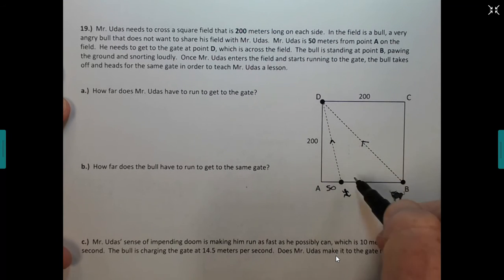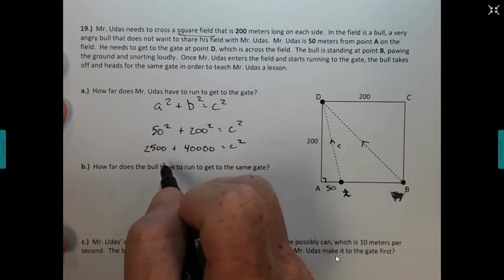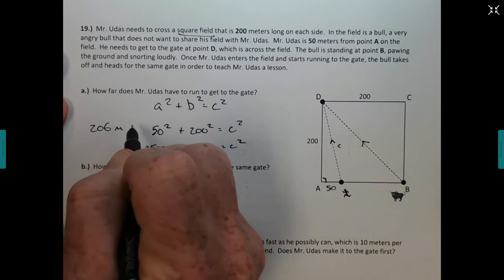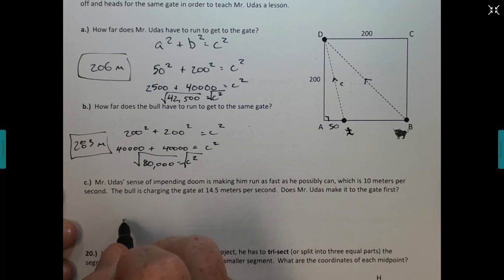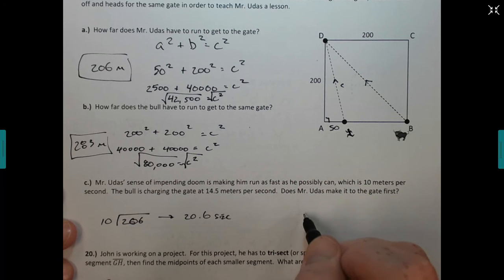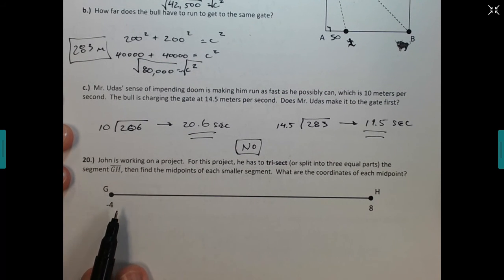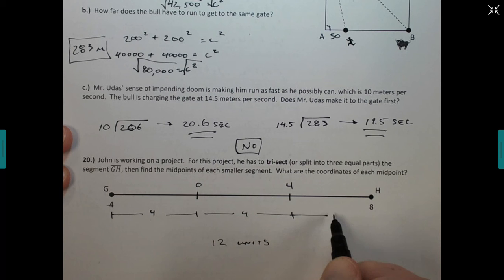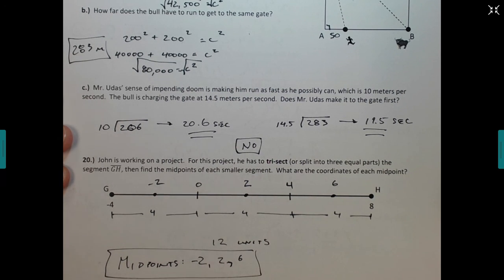Proof Review - page 4: Sep 21, 2020 3:38 PM